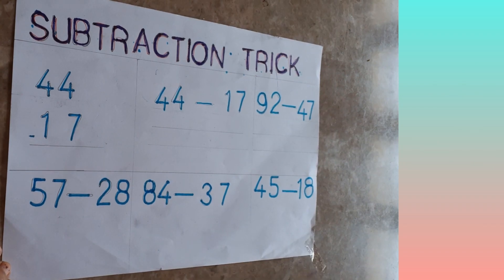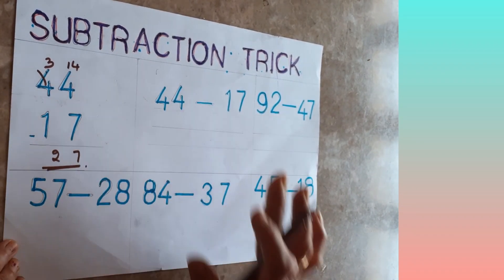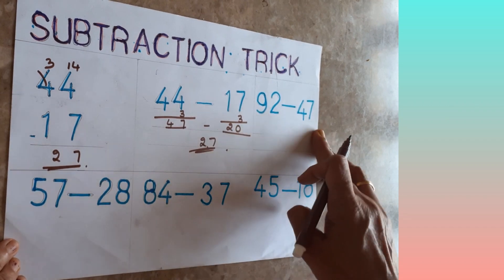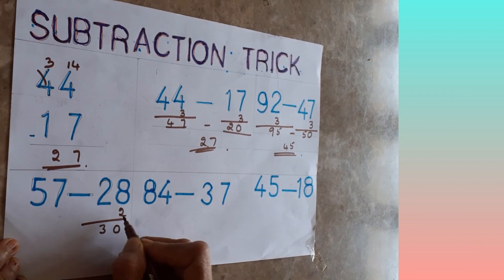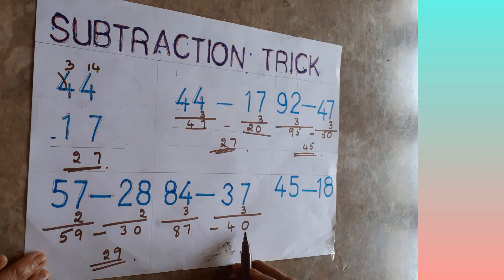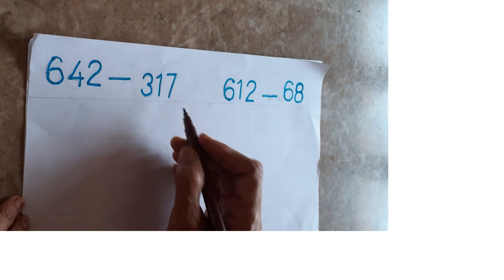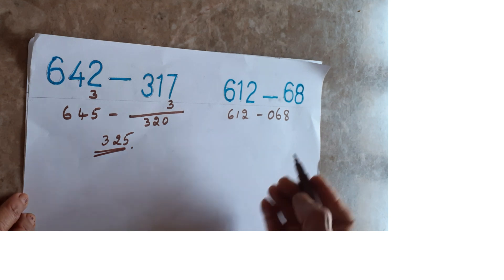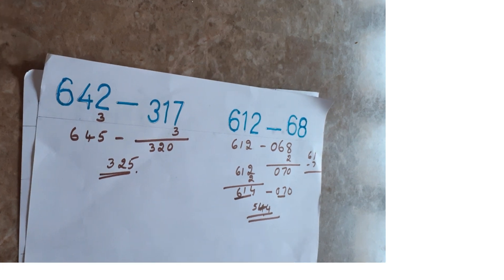Easy Subtraction Trick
Hello guys,
This video is about how to subtract easily.
A must know easy trick for all